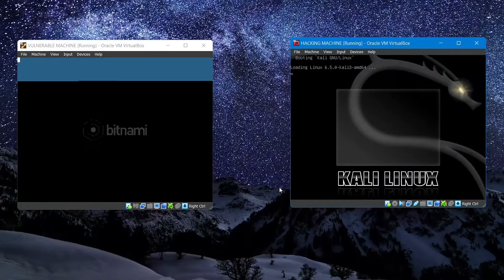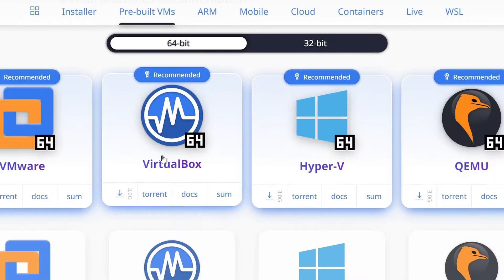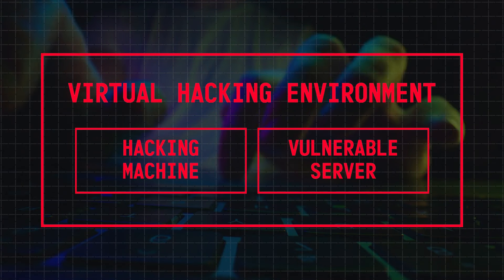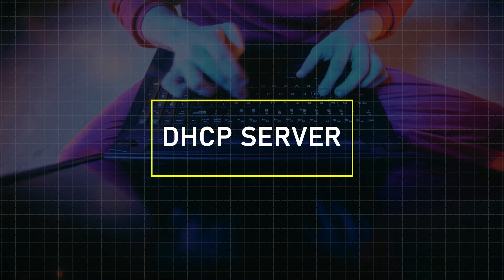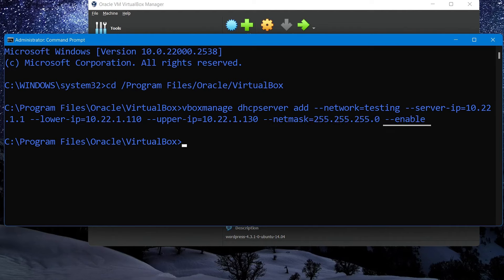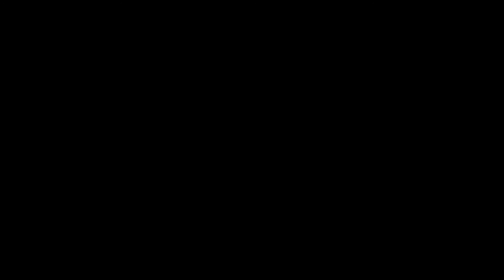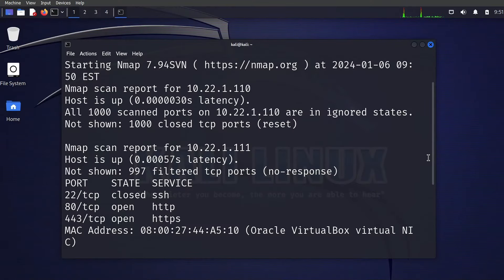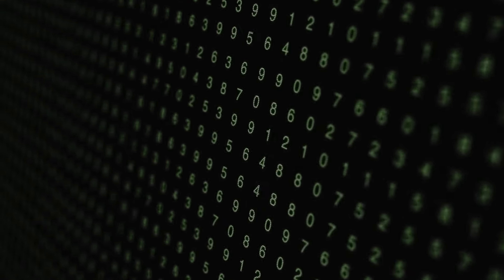SETUP A SERVER TO HACK!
Learn how to set up a vulnerable machine using VirtualBox to create a virtual hacking lab and test your hacking skills.
// CHAPTERS:
0:00 Intro
0:25 Building a Virtual Environment
1:28 Isolating the Network
3:25 Hacking the Server